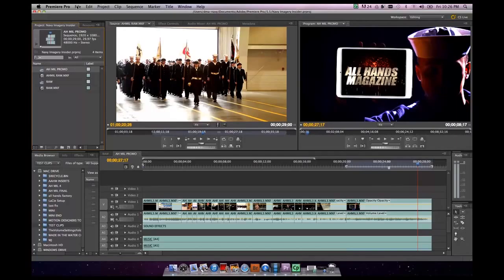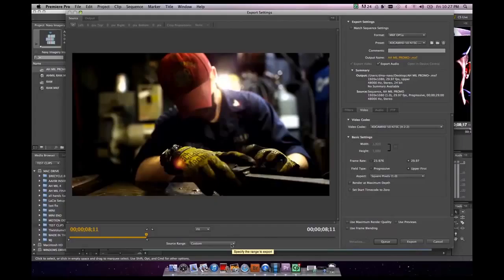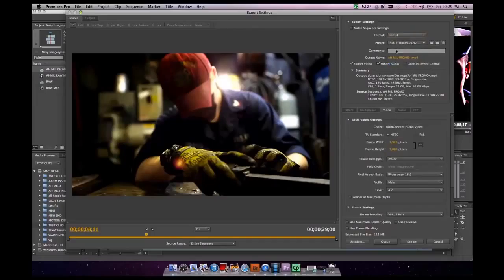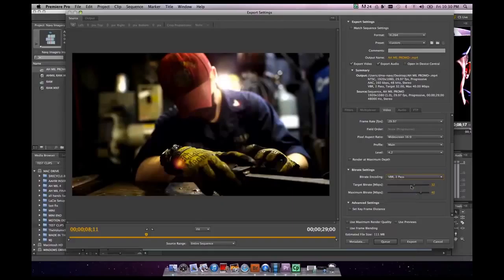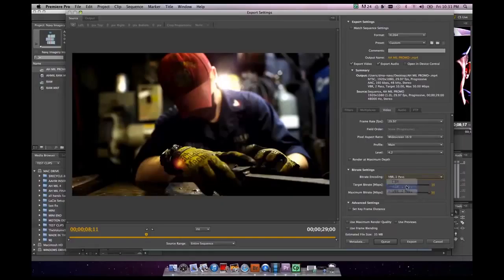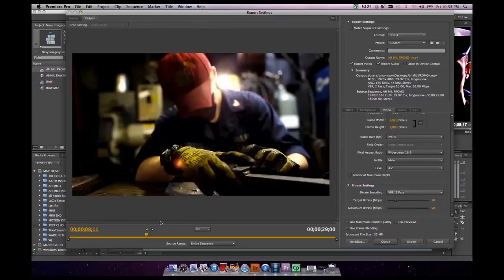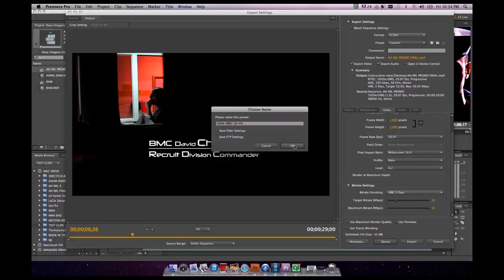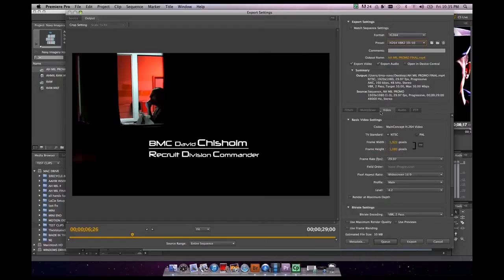Exporting HD Video With Adobe Premiere